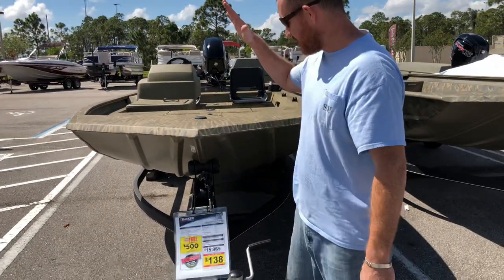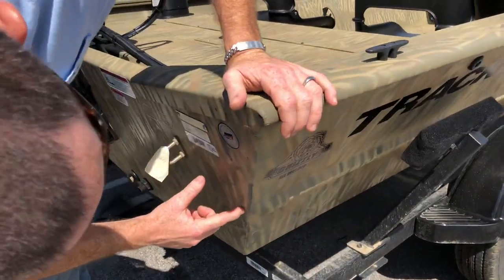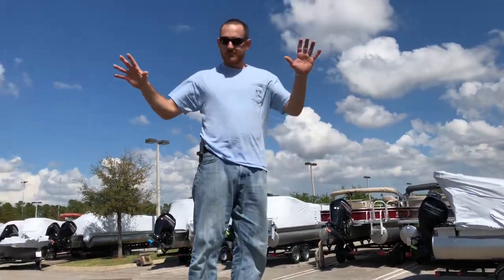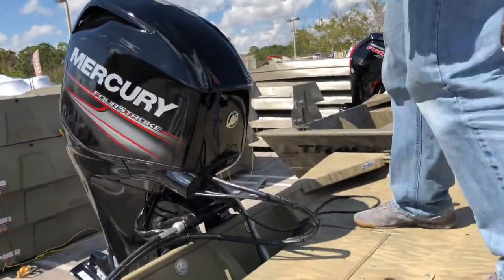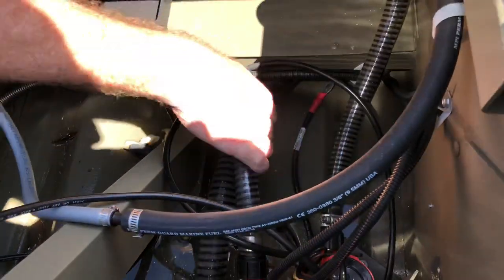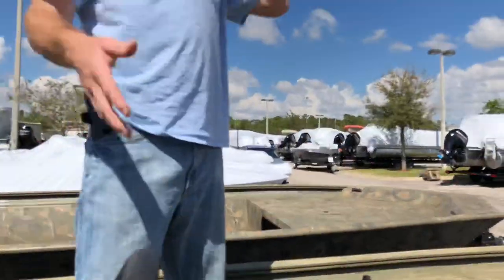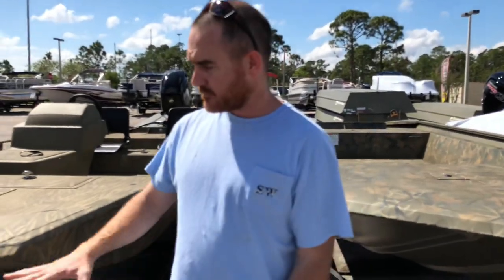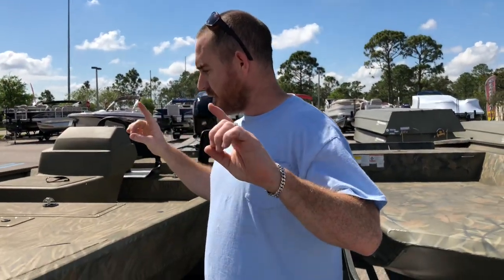Grizzly Jon Boat Review!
Grizzly Jon boat review at bass pro shop.  I Kendall Todd show you this boat that would make a great fishing boat.  I have used a aluminum jon boat quite a bit for Florida fishing and have successfully caught a lot of fish including grouper, mullet, snook, redfish.

Amazon list